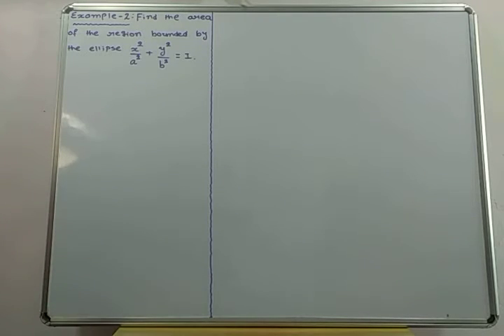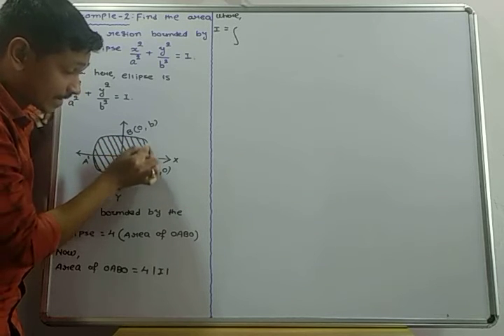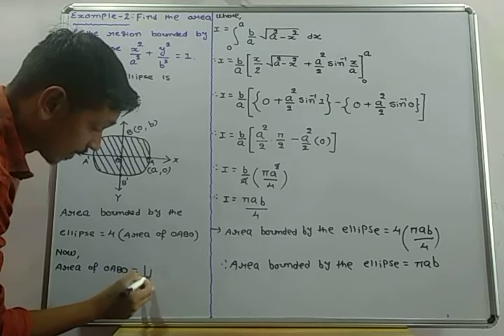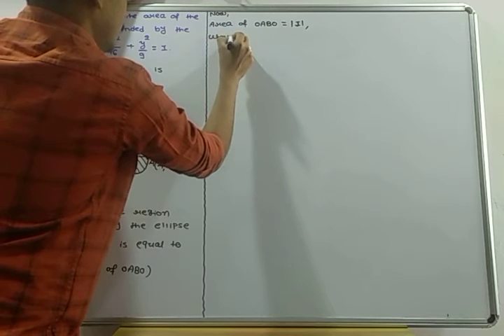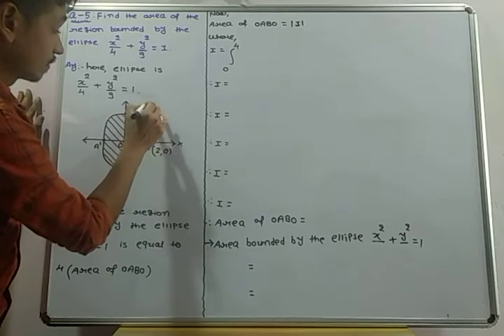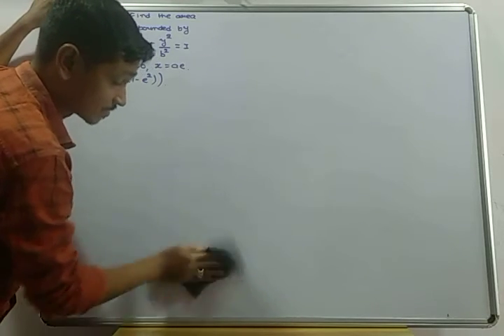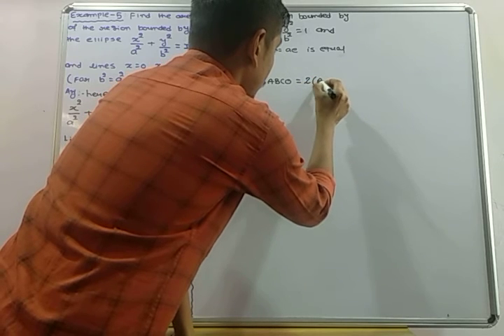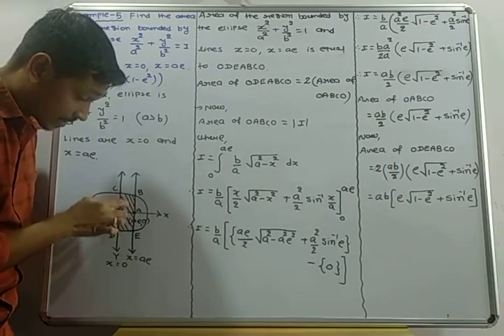App.of integrals em 3 std 12